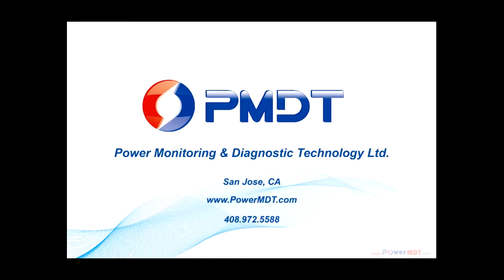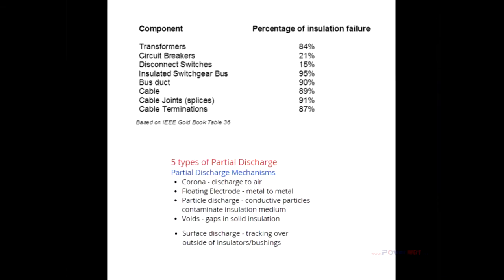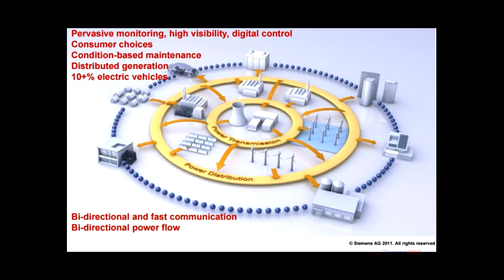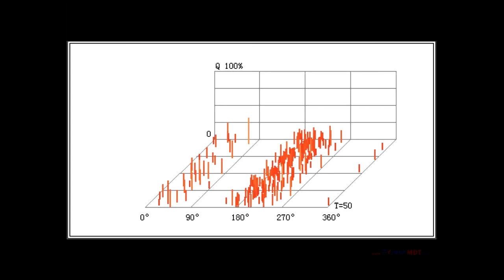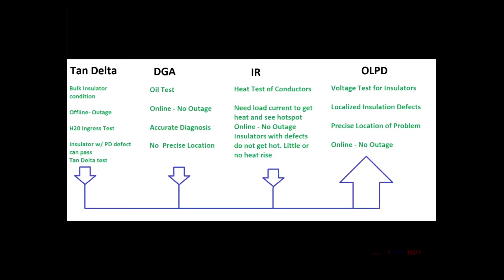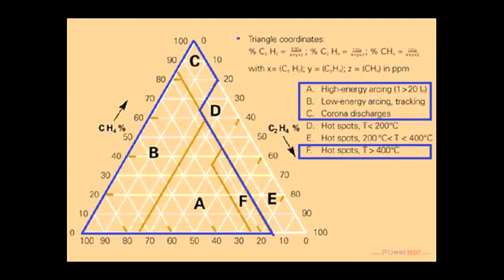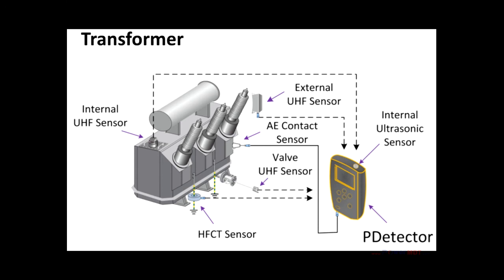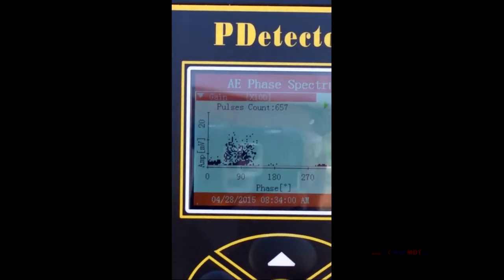PMDT PDetector for Online Partial Discharge Detection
PMDT provides solutions for condition-based maintenance to the power industry. The PDetector is a handheld, portable partial discharge detection device which utilizes five different detection methods (AE/Ultrasonic/TEV/UHF/HFCT). The information from multiple sensors gives the PDetector the versatility to detect all types of PD in various types of substation apparatus.